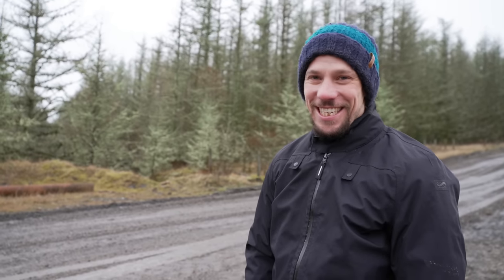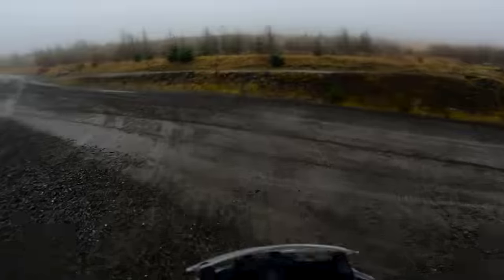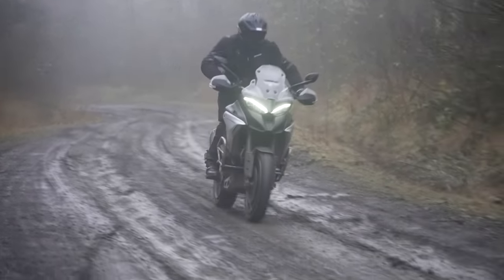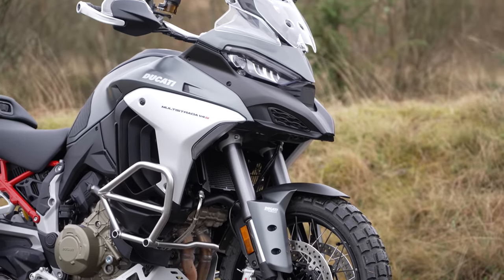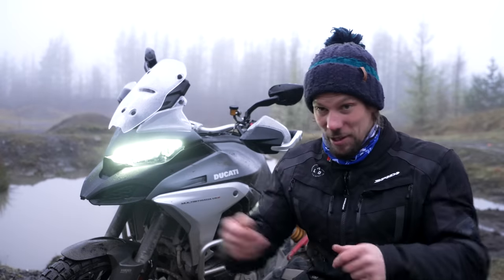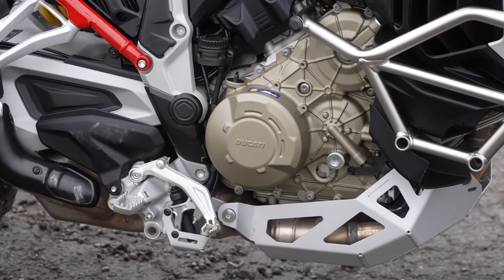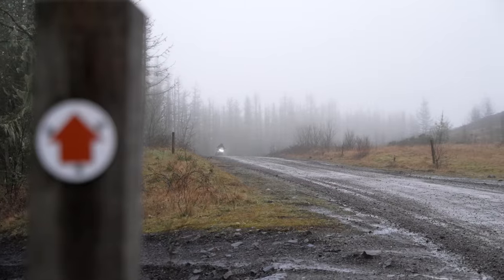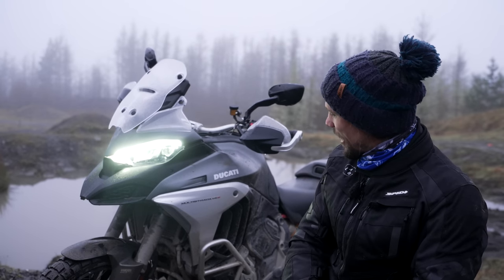Ducati Multistrada V4S Off Road Review | In 4K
Ducati kitted out the latest Multistrada V4S with some spoked wheels and off road accessories, we told Chris to meet us at one of our favourite off road playgrounds for some serious adventure bike action.  The weather might of been a bit shit, but what did Chris think of the bike?  Ducati told us to do what we like with it, it's been built to be abused!